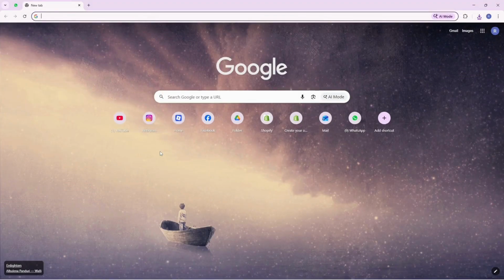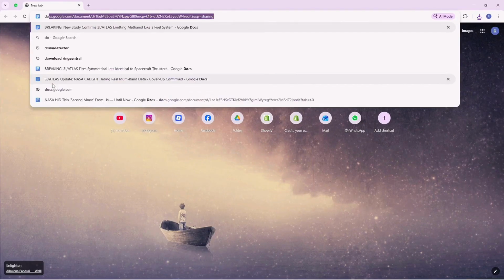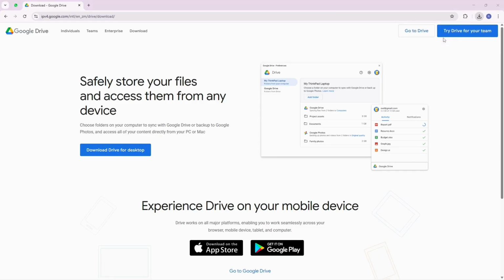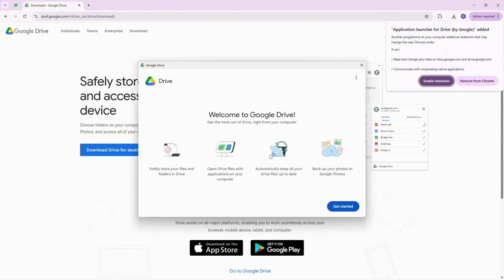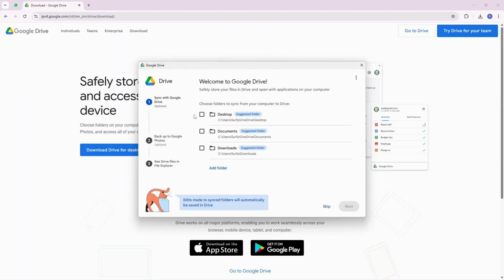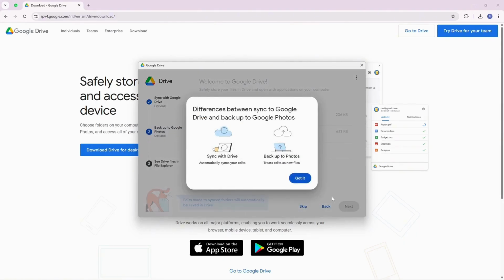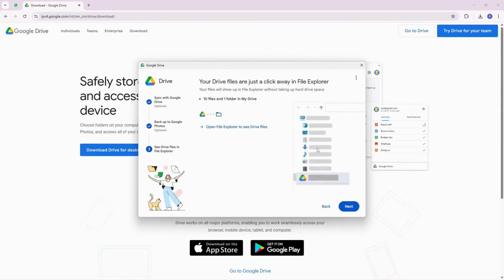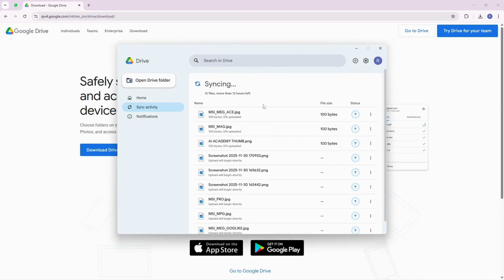How to Auto‑Sync Google Drive With PC (2025 Guide)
00:00 – Intro
00:10 – Steps to Auto-Sync Google Drive with Your PC

Download and install Google Drive for Desktop on your PC and sign in with your Google account. Once installed, open the app and go to Preferences. Under the My Computer section, select Add Folder and choose the local folders you want to sync with Google Drive. You can choose to mirror files (keep a local copy) or stream them (cloud-only). Once set up, any changes made to those folders will automatically sync to Google Drive, ensuring your files are always backed up and up-to-date.